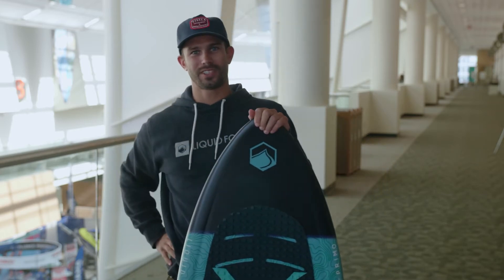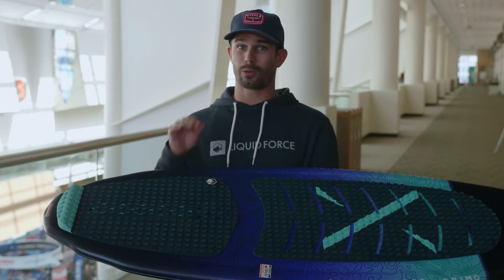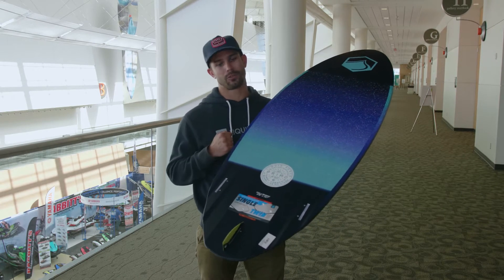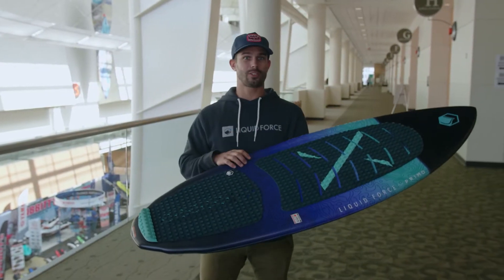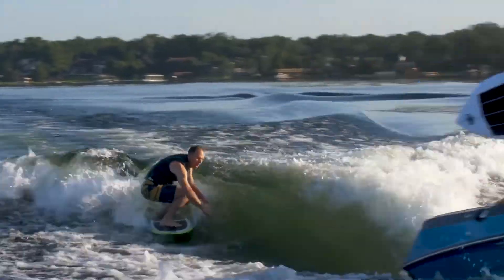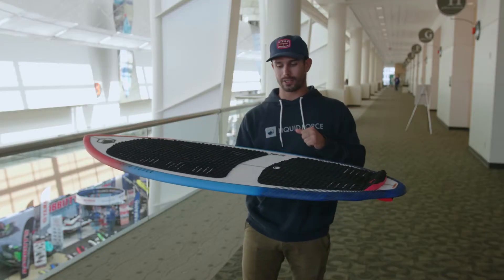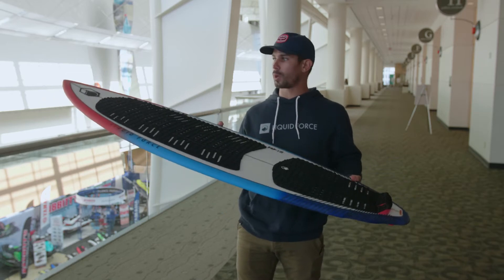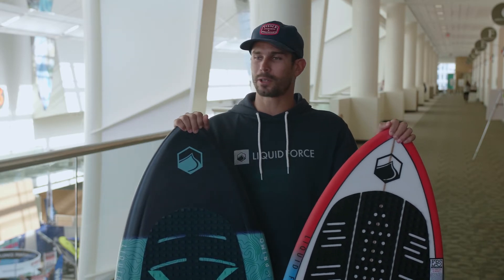2020 Liquid Force Primo and TC Skim Wakesurfers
Join Liquid Force rep, Tyler Moseley, as he gives us the lowdown on the 2020 Liquid Force Primo and TC Skim wakesurfers.